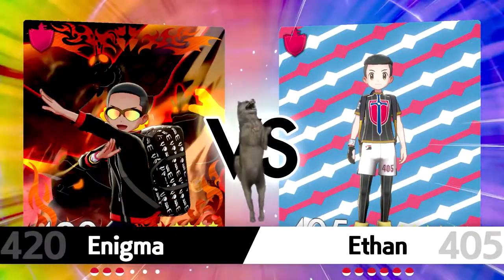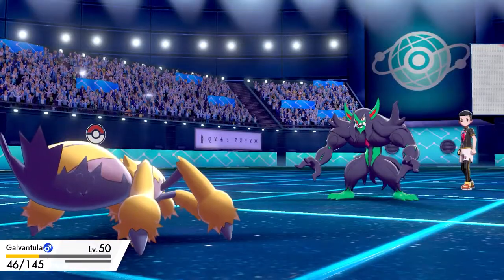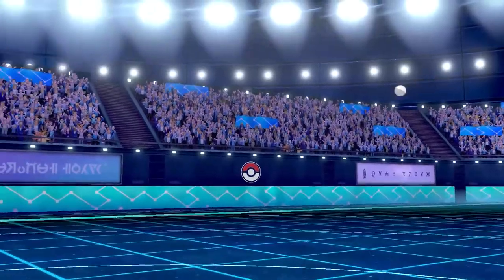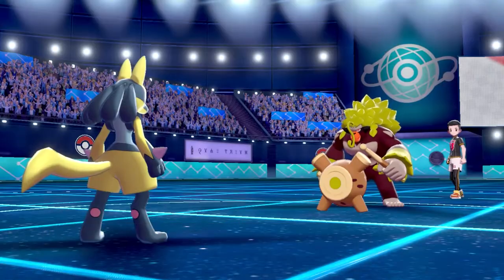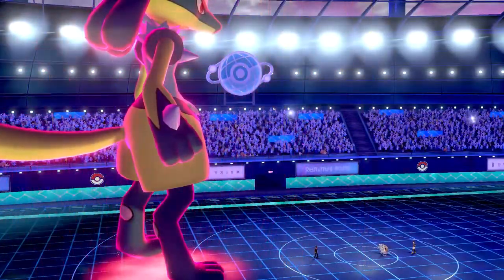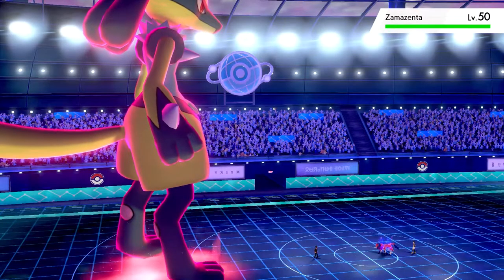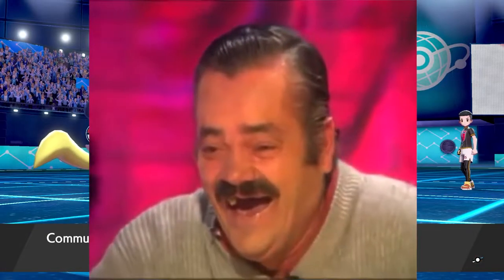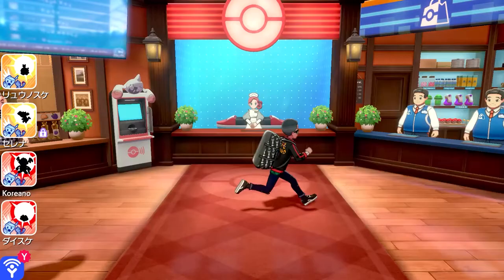INSANE OP Lucario Sweep! | Too Easy To Beat Legendaries! | Pokemon Sword And Shield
Lucario whips ass